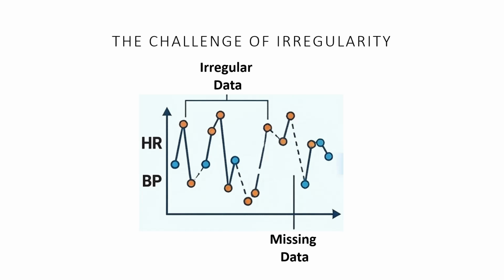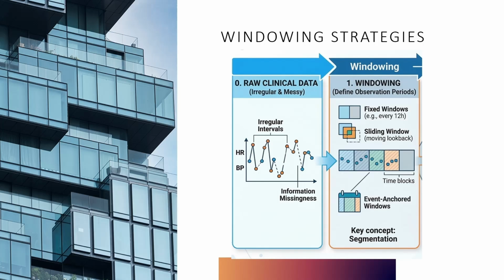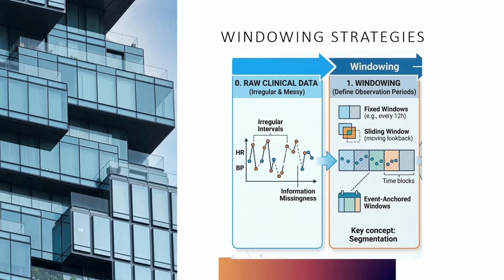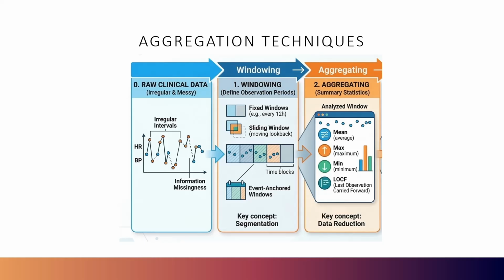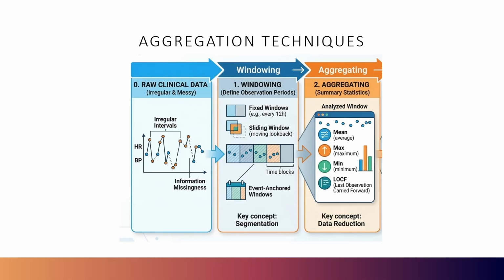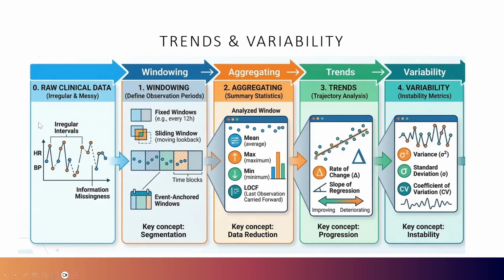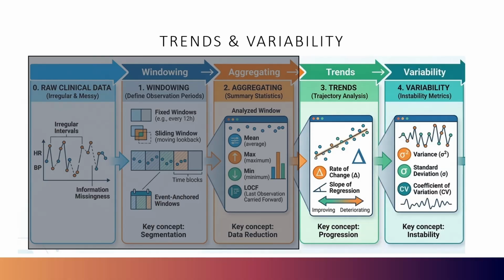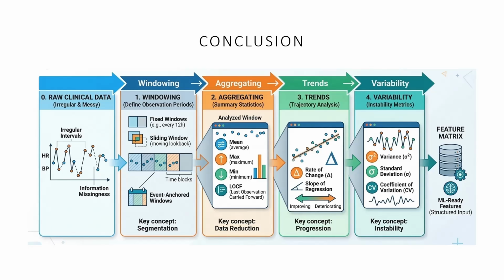Feature Engineering for Clinical Time Series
This video dives into the engine room of modern healthcare analytics: Feature Engineering for Clinical Time Series.

Healthcare data is a goldmine of information, but it is raw and chaotic. Electronic Health Records (EHRs) collect data in multiple streams. We have high-frequency data, like heart rate from an ICU monitor; episodic data, like lab results that only happen every few days; and discrete events, like a physician’s note or a specific medication given for acute reasons.